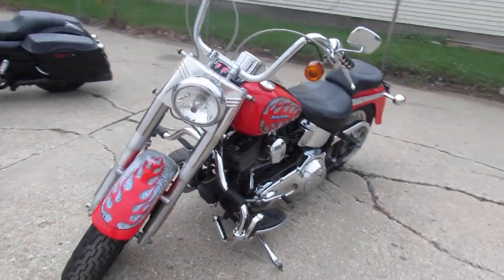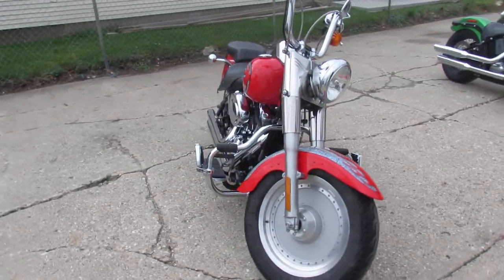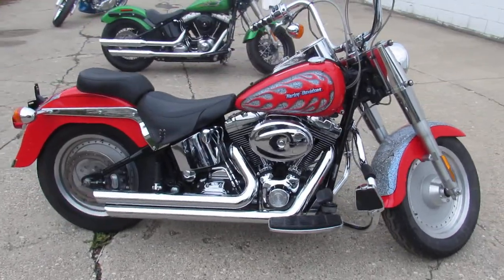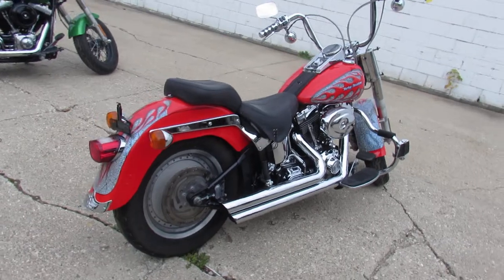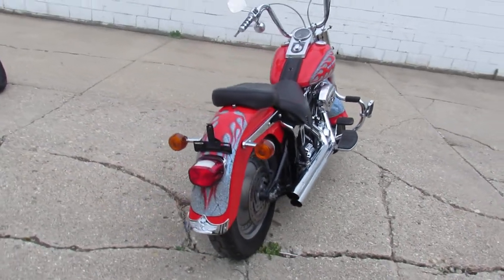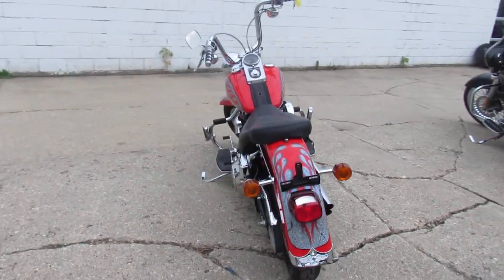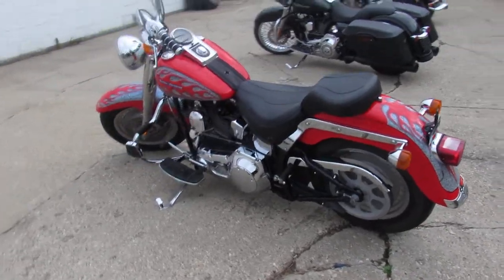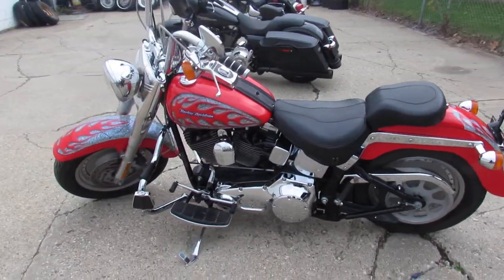2001 HARLEY FAT BOY FOR SALE U6040